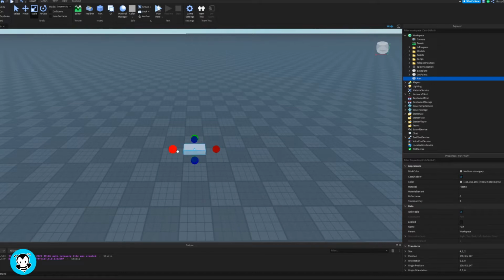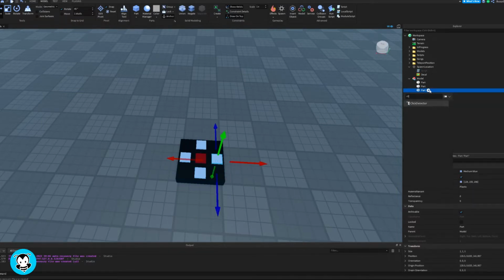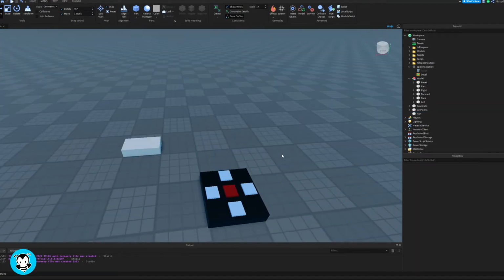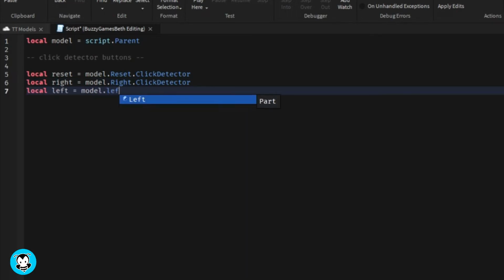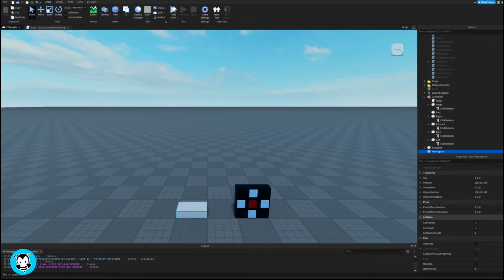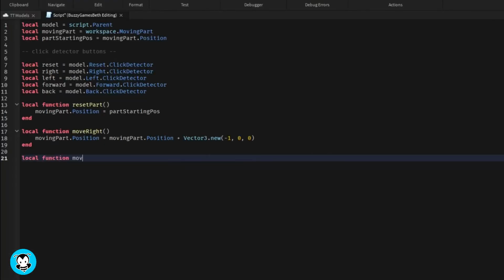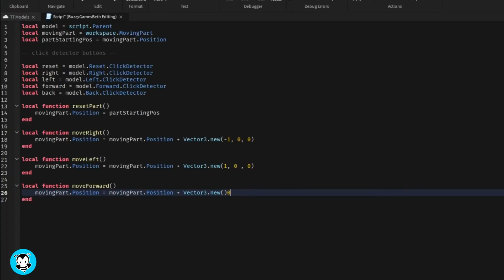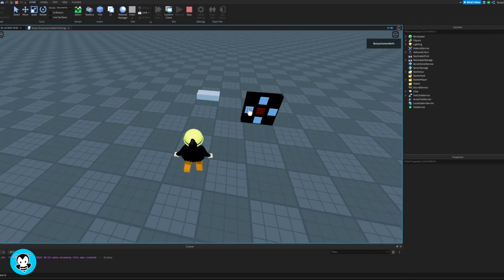How to Move a Part Pressing a Button | Roblox Studio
Hiya developers! Watch this video to learn how to step by step move a part when pressing a bunch of buttons for your game using Roblox Studio!